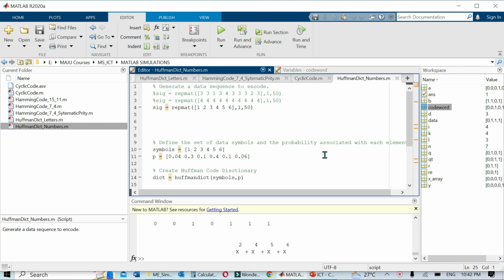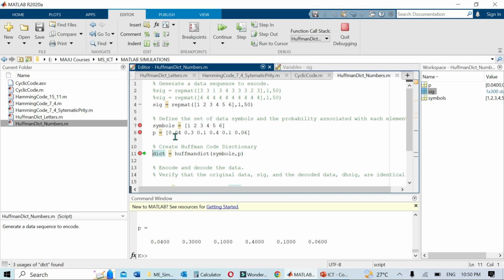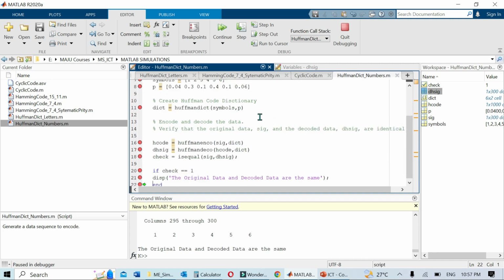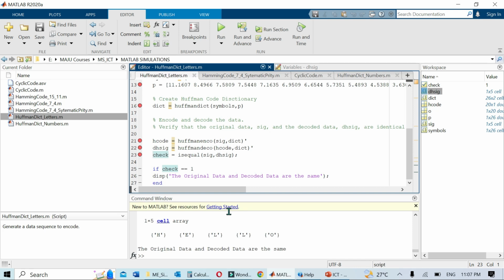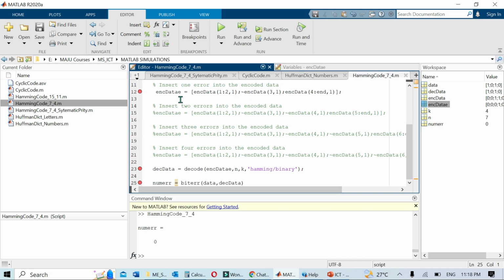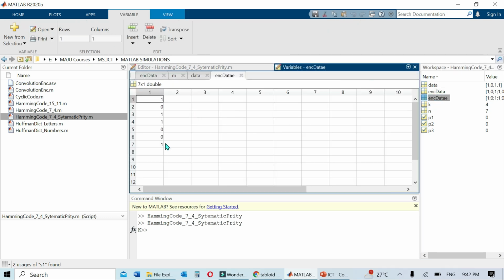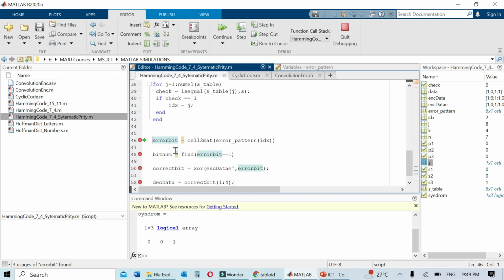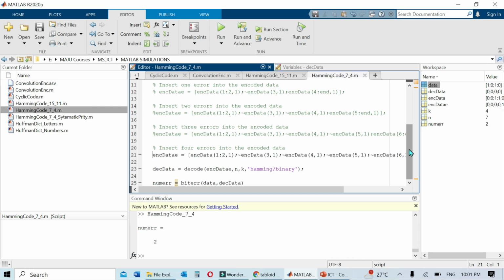Information Coding Theory Course Part 29 - MATLAB Simulations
Information Coding Theory Course,
MATLAB Simulations of,
Huffman Code,
(7-4) Hamming Code,
(15-11) Hamming Code

See Parts 4 and 9-13 for Lectures on Huffman Code and Hamming Code